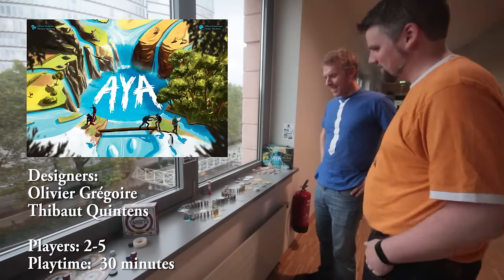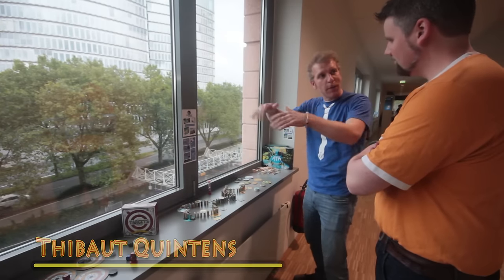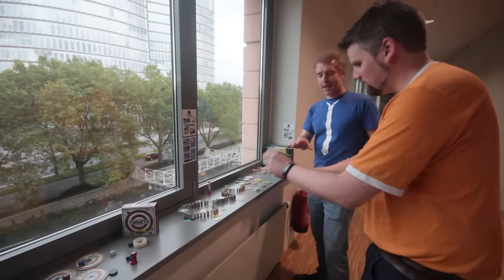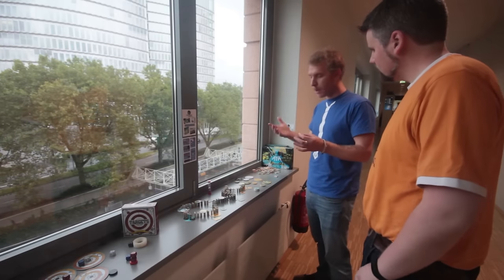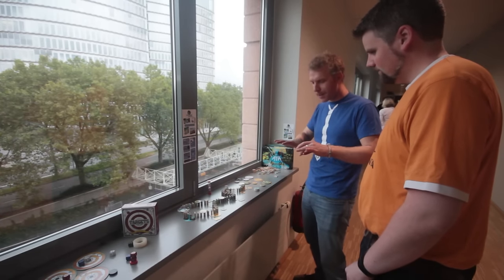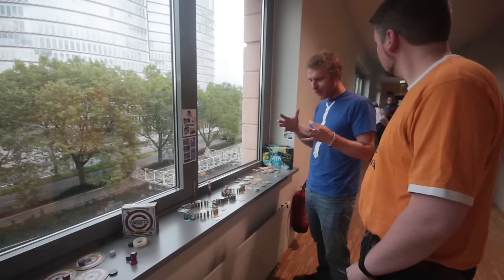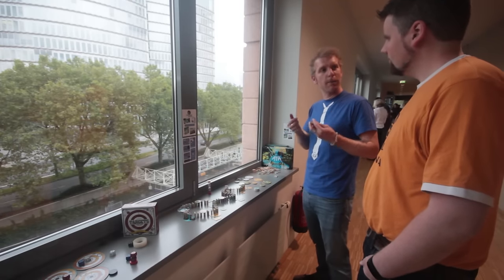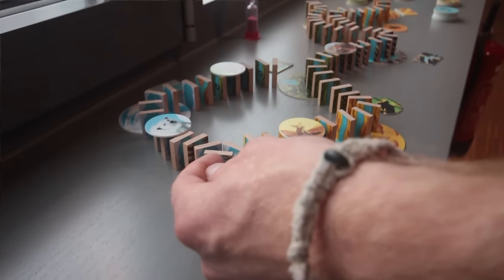Overblikk av Aya - Essen Spiel 2015